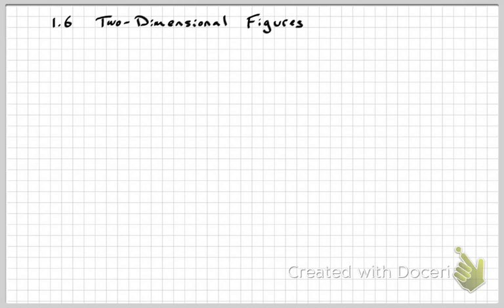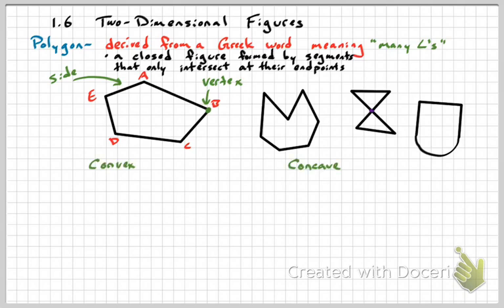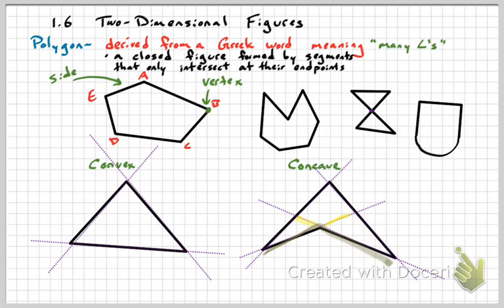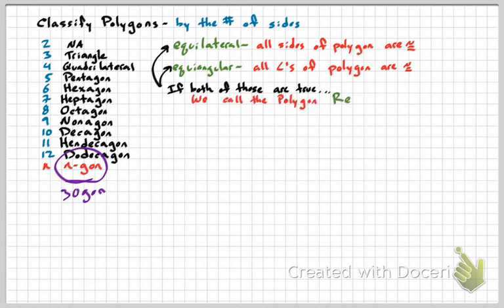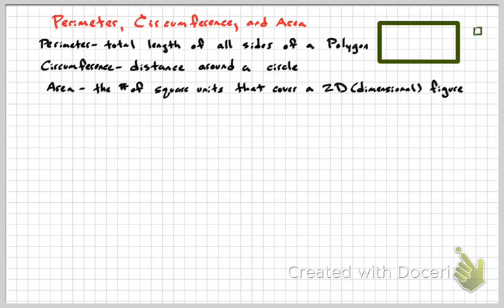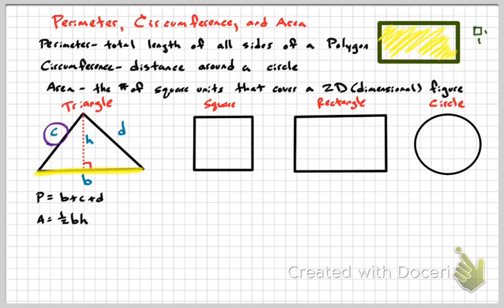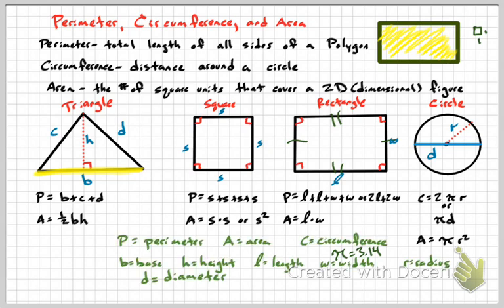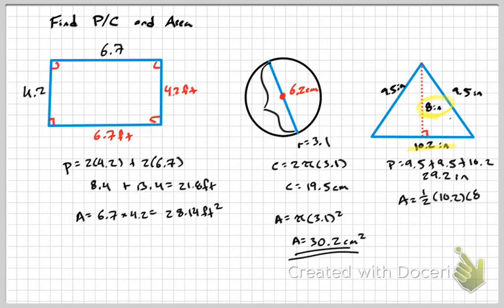1.6 Two Dimensional Figures